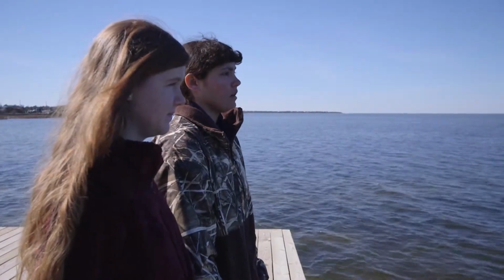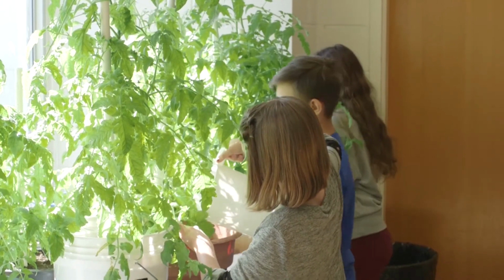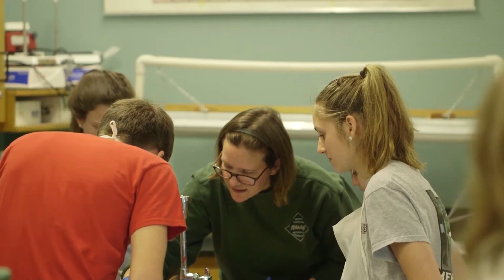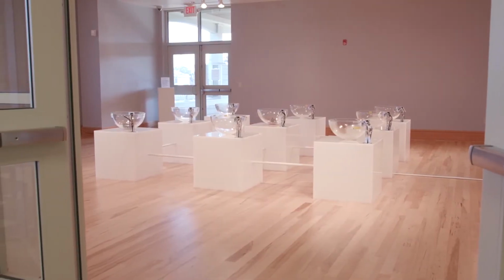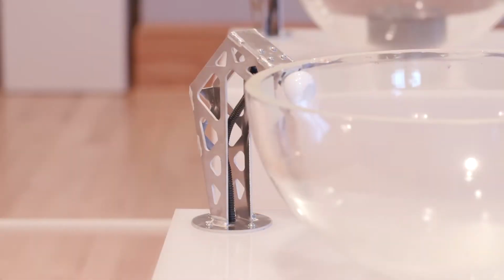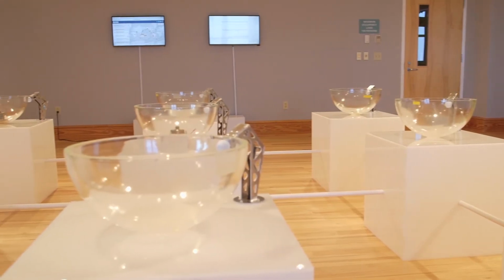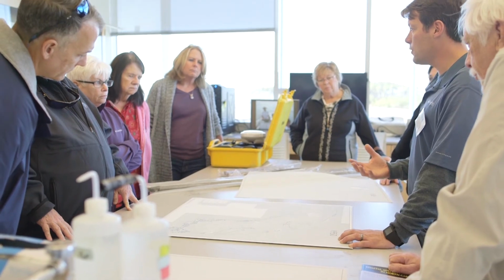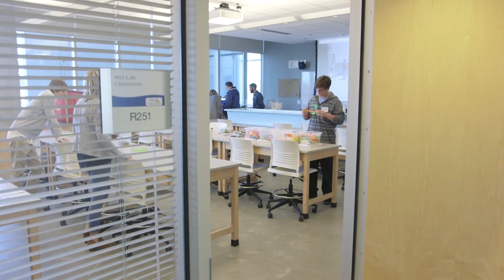Dare Education Awareness 39 February 2018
On this episode...Cape Hatteras Secondary School Hatchery Program, COA's Seismometer Art Project, and a visit to the UNC Coastal Studies Institute Open House.